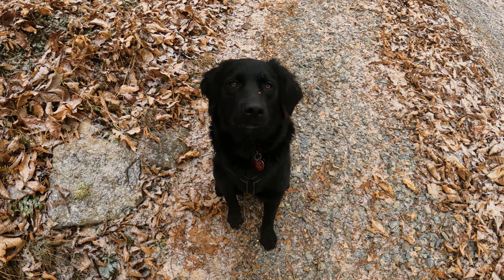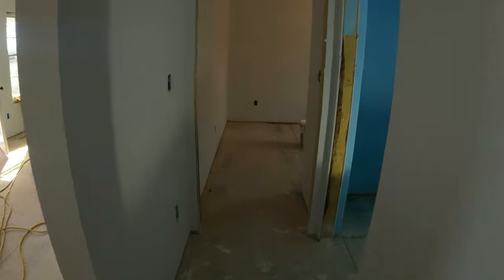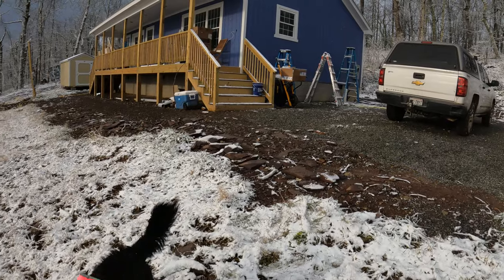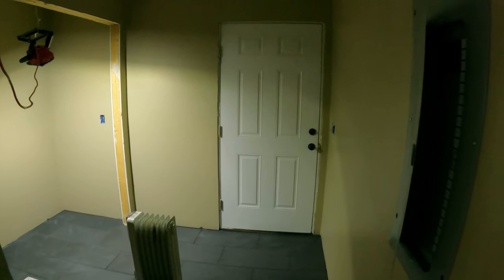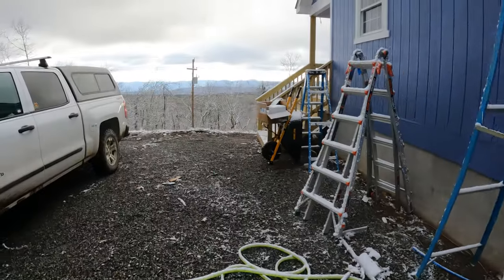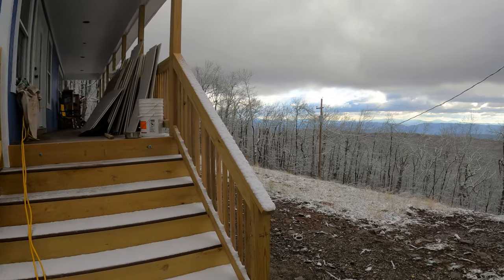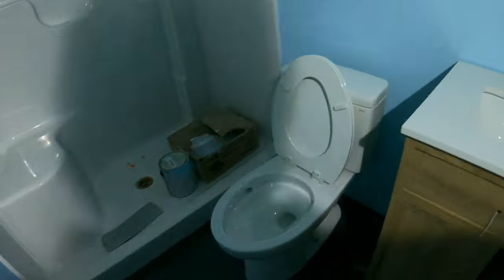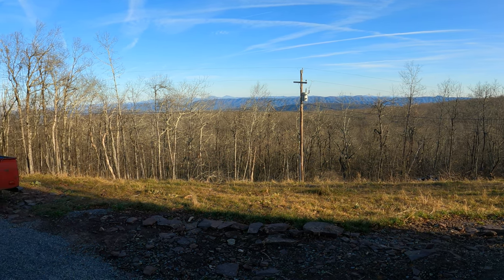Potts Mountain Cabin Update 12/07/2023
Updated of the Cabin build on Potts Mountain and more Luna.

SNOW!!